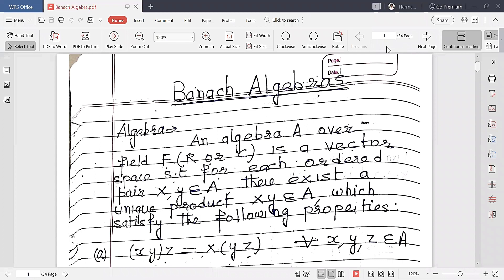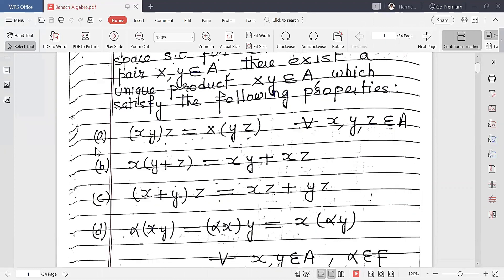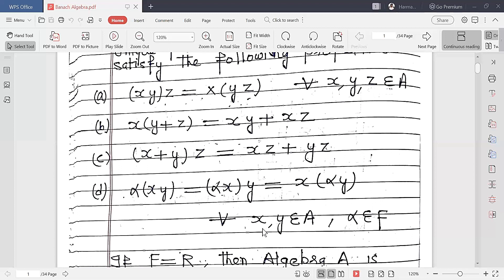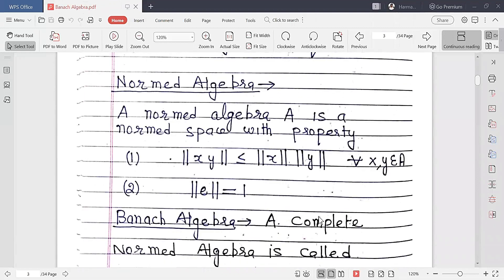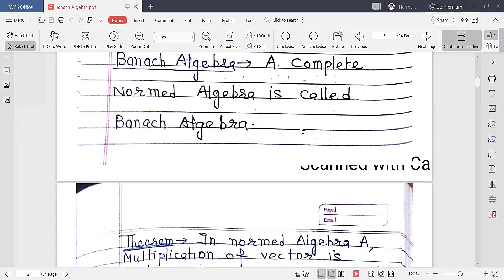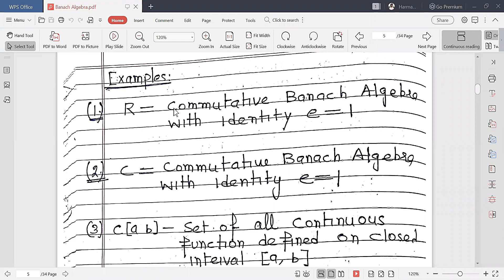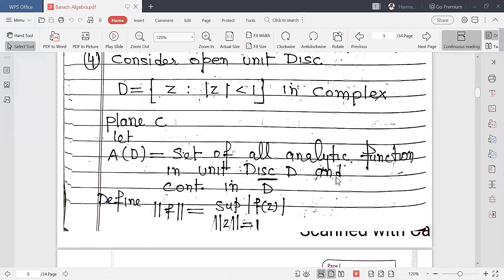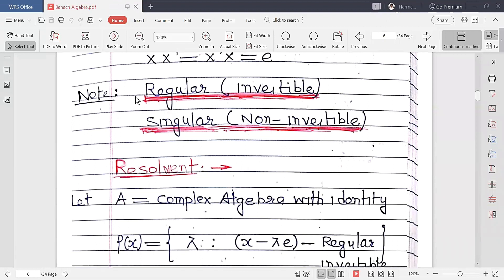Banach Algebra Lecture-1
This video lecture is part of series of lectures on Banach Algebra and is prepared for the students appearing at M.Sc examination of all Universities. For Reference Follow-:
1. Erwin Kreyszig: Introduction to Functional Analysis with Applications,, John Wiley & Sons(1978).
2. Jain, P.K., Ahuja, O.P& : Functional Analysis, New Age International (P) Khalil Ahmed Ltd. Publishers, 1995.